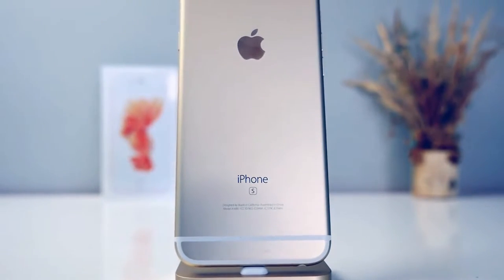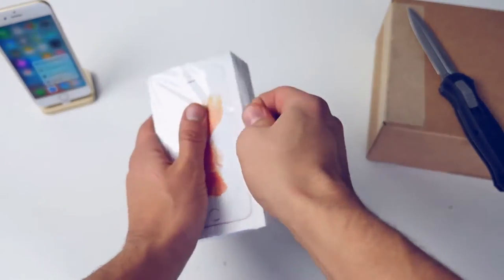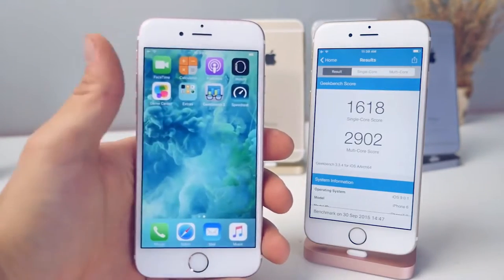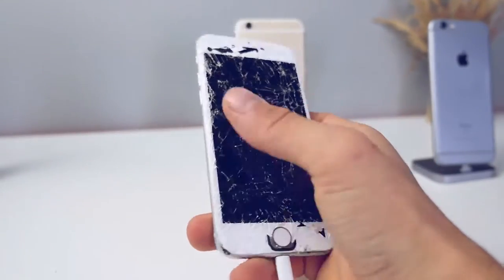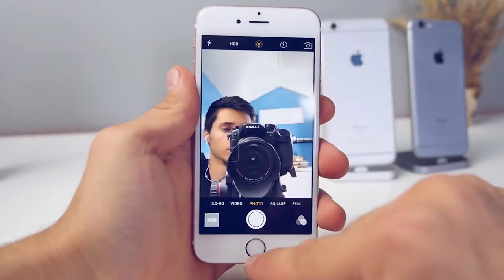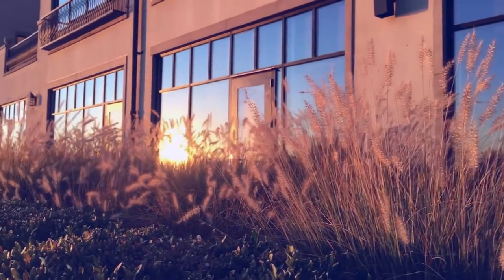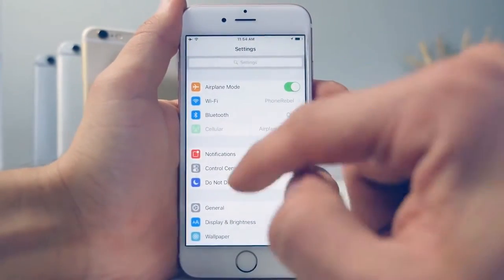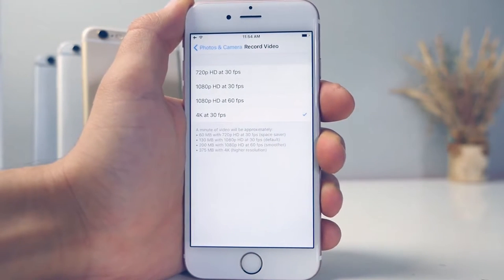Why I Am Buying the iPhone 6 & OnePlus One is Awesome - Coffee Time Tech With Bharat Nagpal -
Why I Am Buying the iPhone 6 & OnePlus One is Awesome  - Coffee Time Tech With Bharat Nagpal - iPhone 6 Review

WHAT IS THE IPHONE 6S PLUS?

The iPhone 6S In addition is Apple's second phablet. The 5.5-inch screen is the biggest you may get on an iPhone and a massive step up if you're utilized to an iPhone 5S. It takes some getting used to.
Usually 'S' models of the iPhone tend to have a few small additions over the previous phone. This year, though.
The 4S and 5S introduced useful additions, the first with Siri and the next with Touch ID. Additional performance improvements had been thrown in for good measure.

They were good phones.

RELATED TERMS:
dbrand iPhone 6 Skin Review - iPhone 6 Review
Apple iPhone 6s Plus Unboxing and Full Review - iPhone 6 Review
iPhone 6 VS iPhone 5S - Is It Worth The Upgrade - iPhone 6 Review
How to Make the Apple Logo on Your iPhone Light Up Like a Macbook (iPhone 6 & iPhone 6 Plus) - iPhone 6 Review
Apple iPhone 6 vs iPhone 6 Plus Dual Unboxing and Comparison (128GB and 64GB) - iPhone 6 Review
iPhone 6S VS iPhone 6 - Should You Upgrade - iPhone 6 Review
A Week with the iPhone 6 Plus - iPhone 6 Review
The iPhone 6 - Thoughts From A Windows Phone User - iPhone 6 Review
iPhone 6 vs HTC One M8 - Yes, I switched back - iPhone 6 Review
Lifeproof iPhone 6 Case Review - iPhone 6 Review